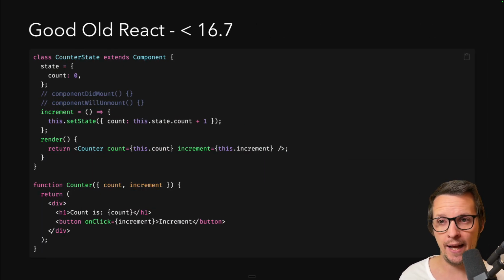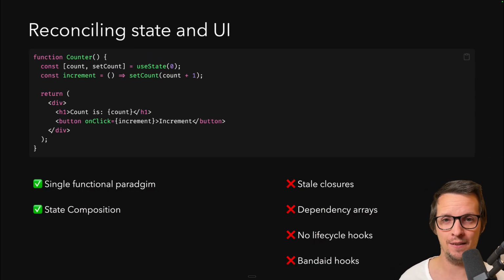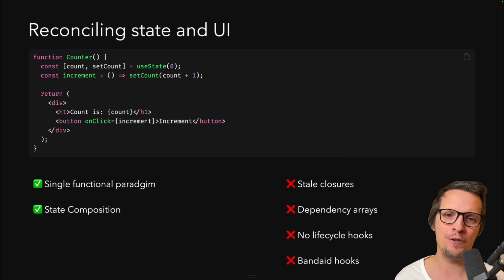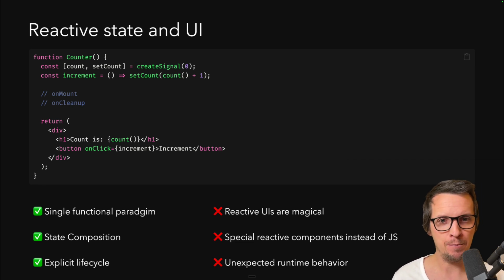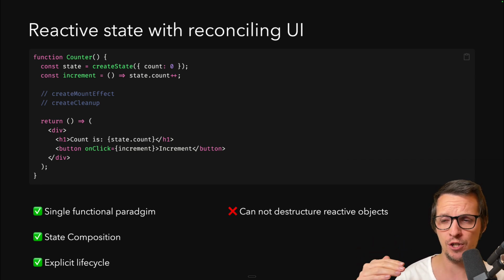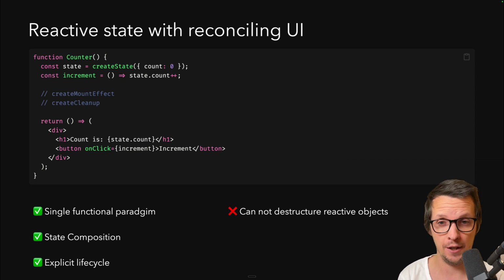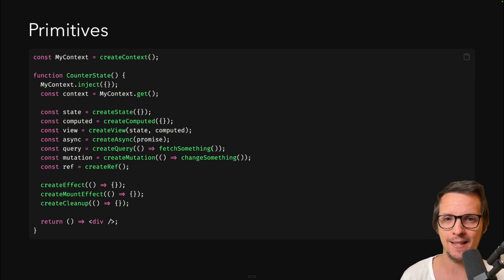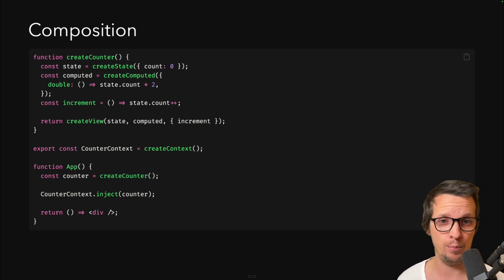RASK UI - Introduction and feedback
Please let me know what you think and give feedback